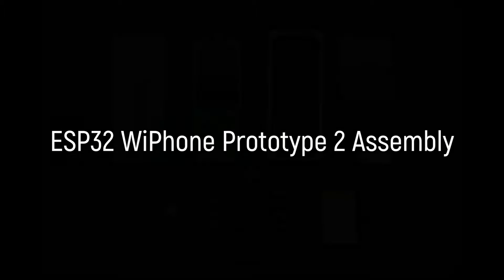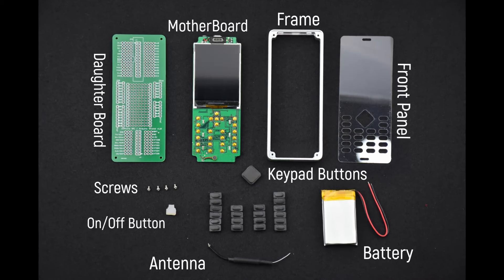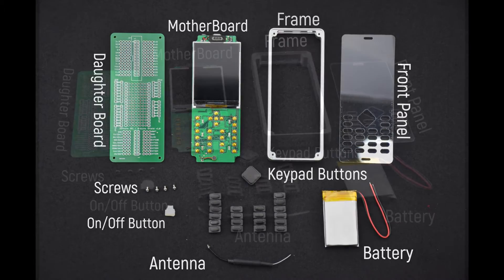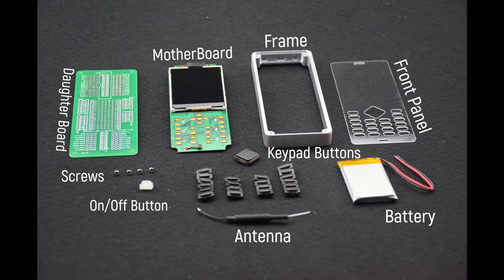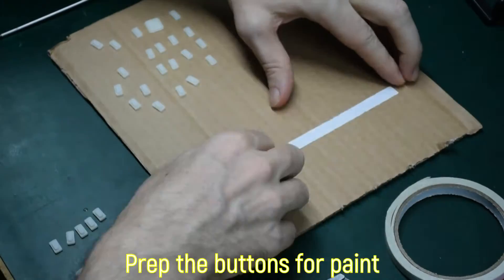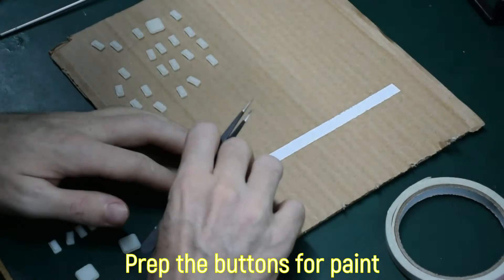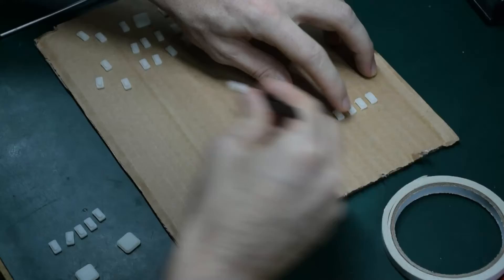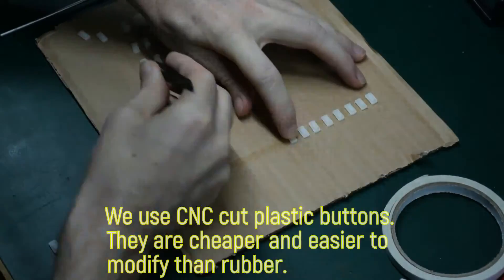Prototype 2 Assembly - ESP32 WiPhone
This video shows the assembly process for the second WiPhone prototype.

The WiPhone project is an open source mobile phone capable of making free calls through the internet. The phone is intended to be hackable, modular, cheap, and open while remaining usable by everyday people. It makes calls over WiFi only (no cellular radio).